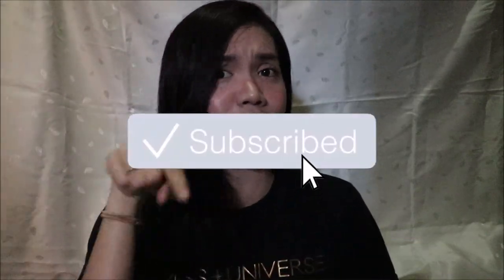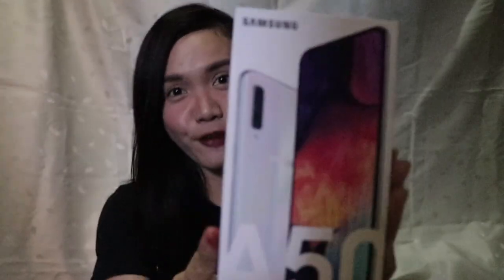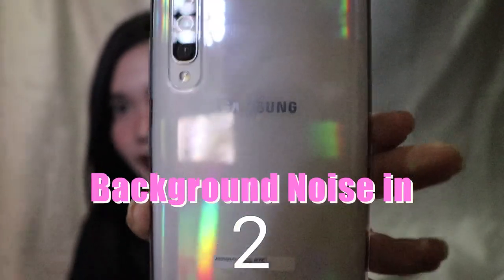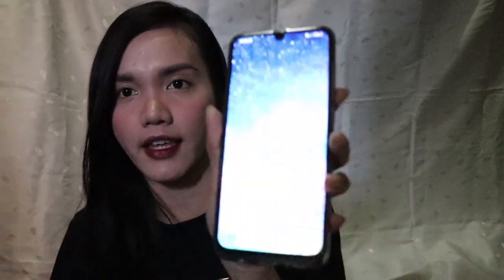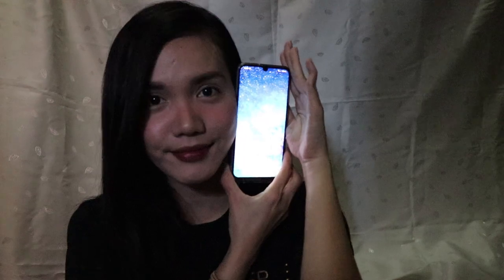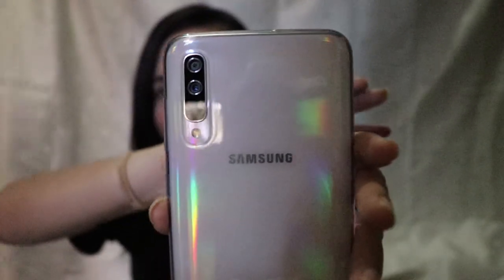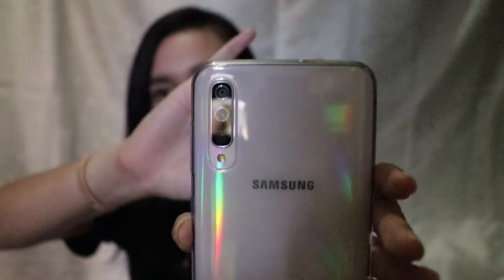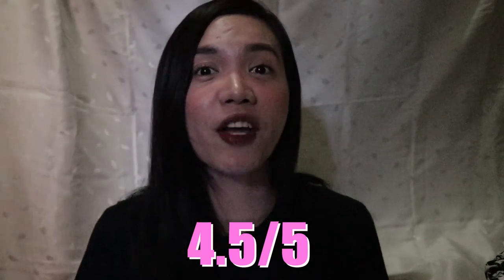Samsung Galaxy A50 Is It Worth It? | Ms. Sunshine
My sister got a new phone and it is the Samsung Galaxy A50. Watch the video for its details and specs.